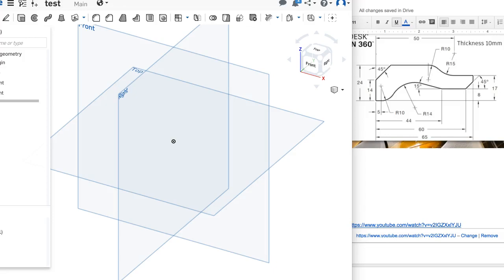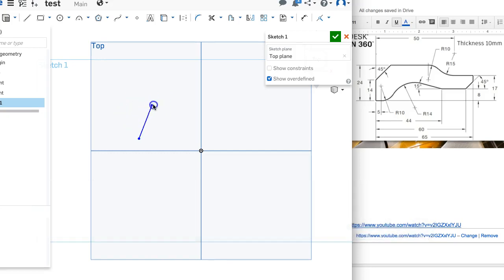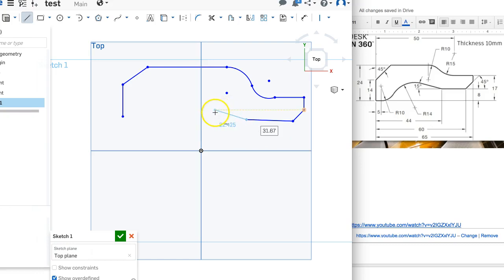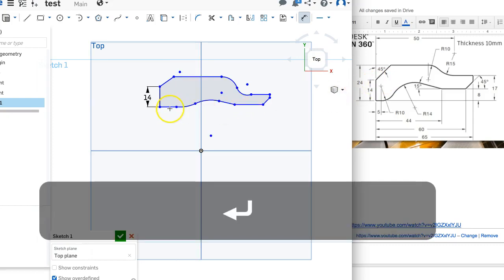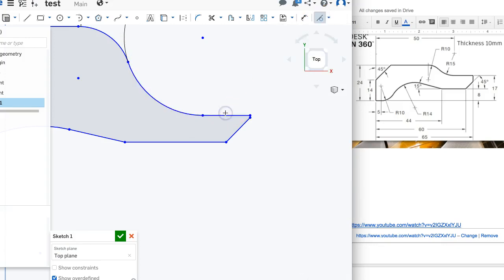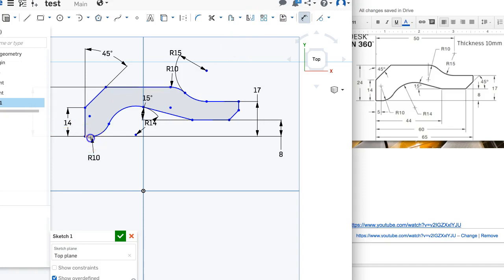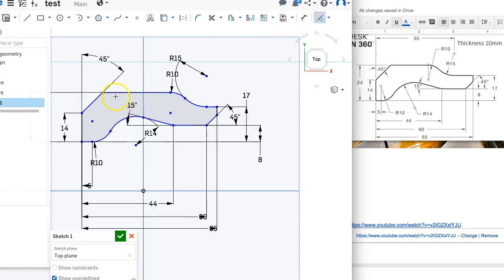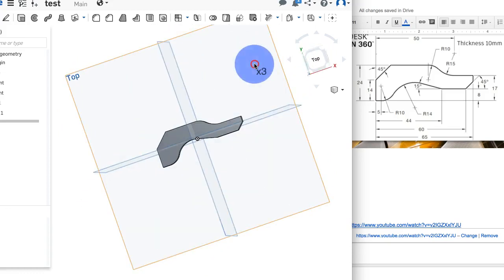onshape 3 2017